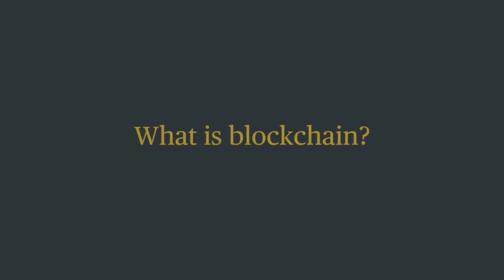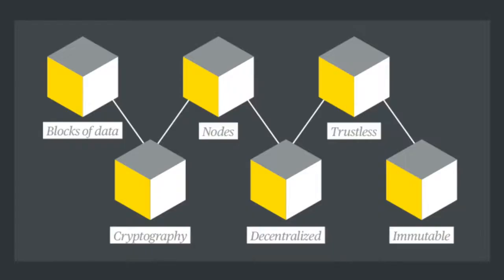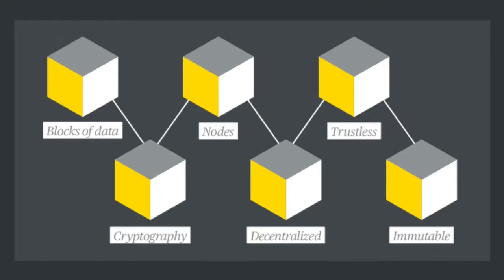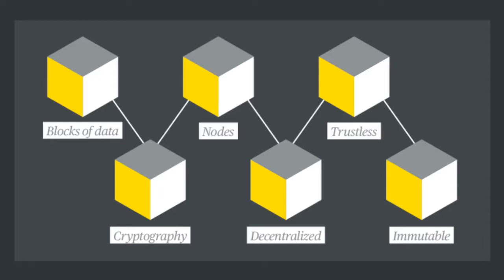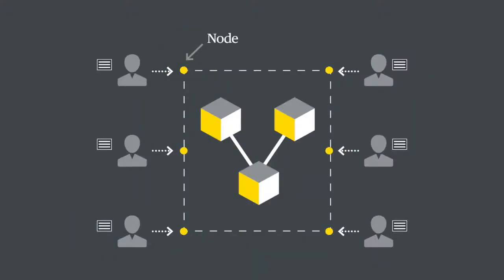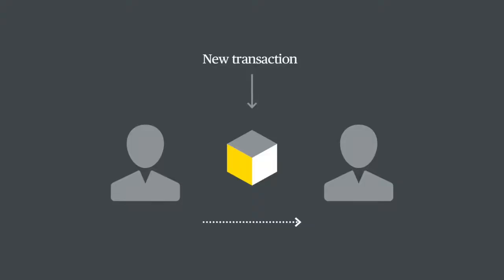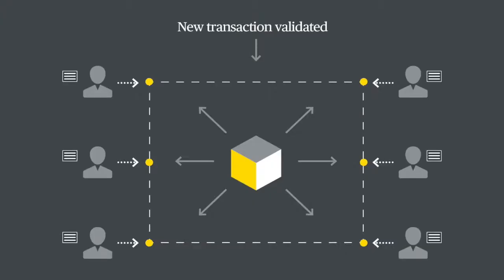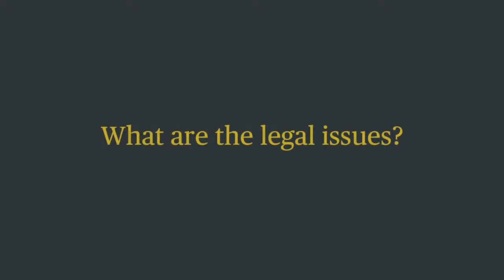Blockchain - An overview & the legal issues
Bird & Bird Partner Jonny Emmanuel talks about blockchain: what is it, how it works and what are some of the legal issues, based on his experience advising clients in this space.

for more information.